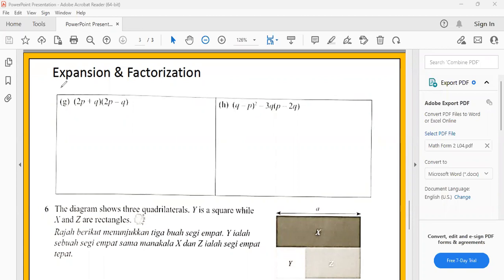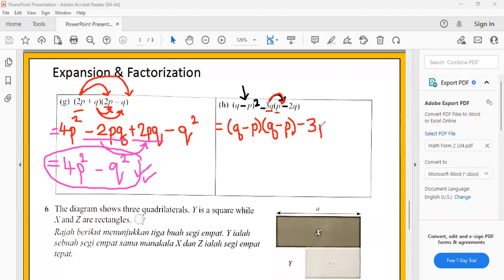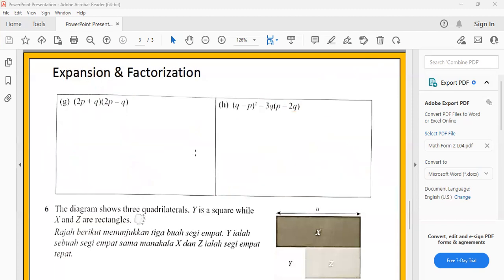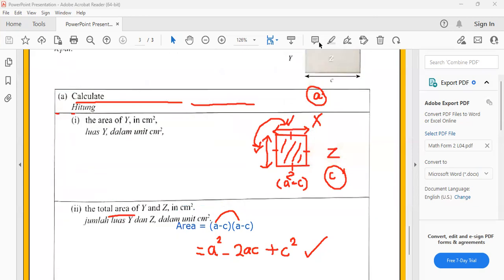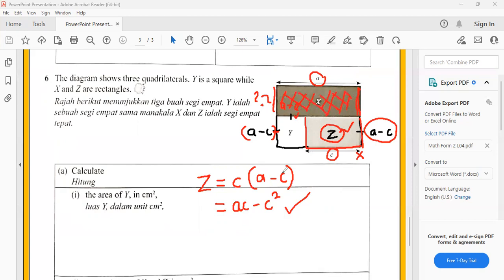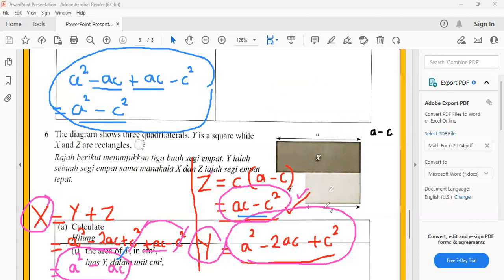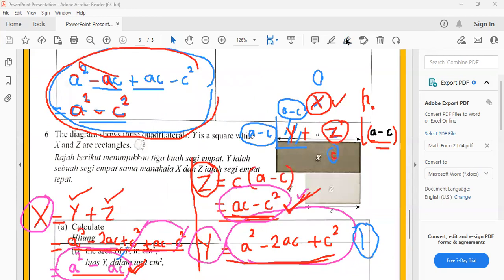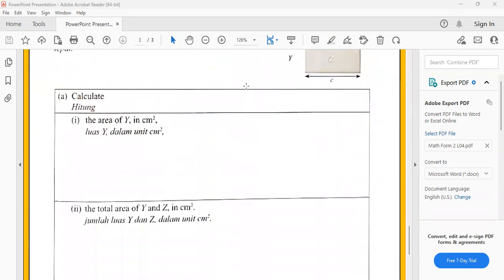Form 2 Lesson 12